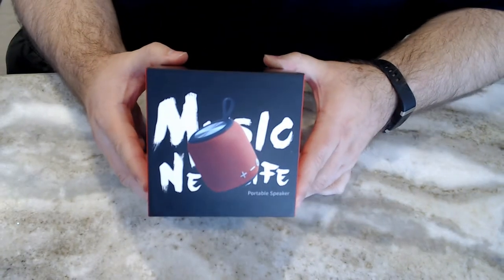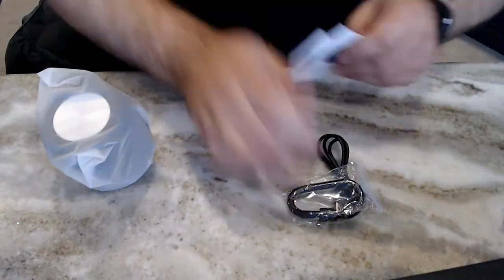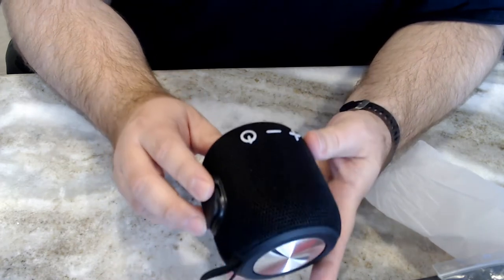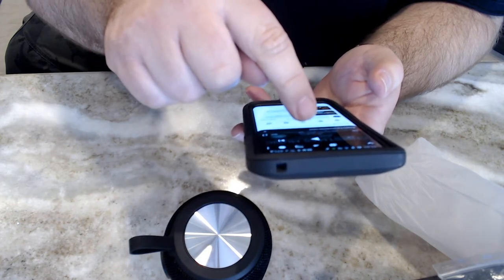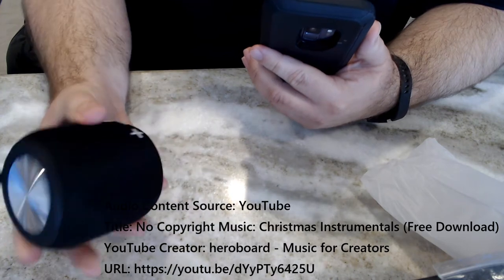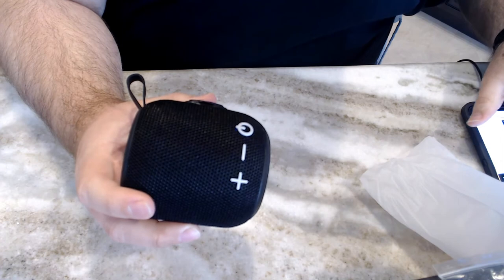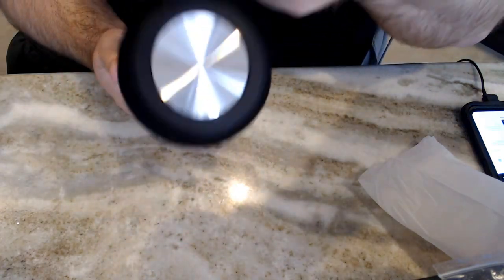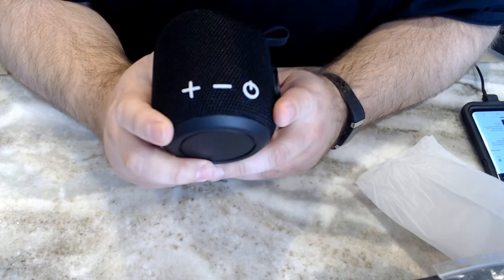SANAG Portable Bluetooth Speaker | Amazon Product Review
Video Creator:  heroboard – Music for Creators